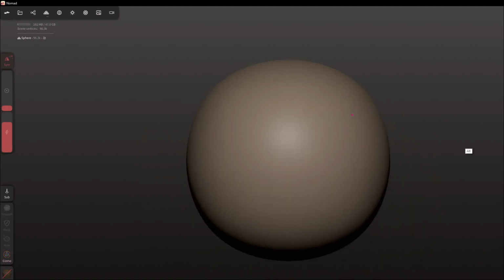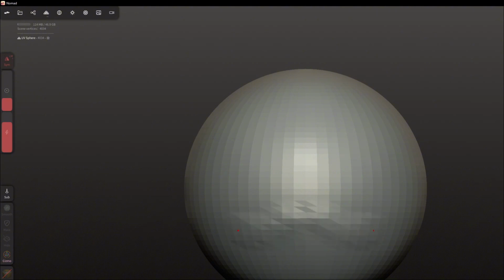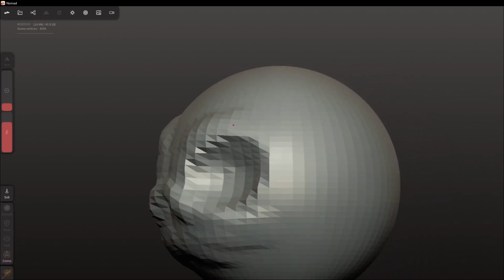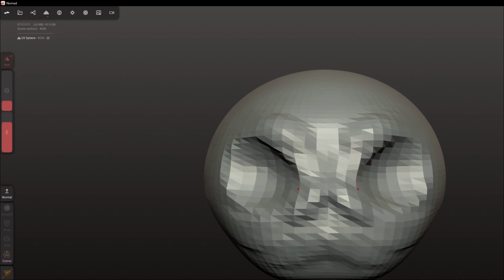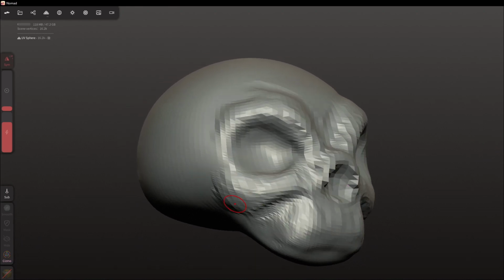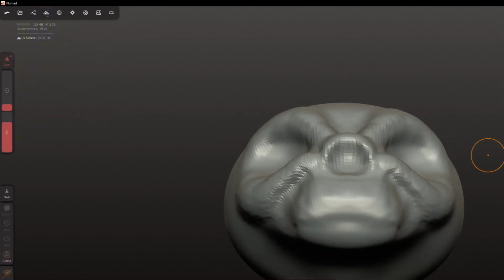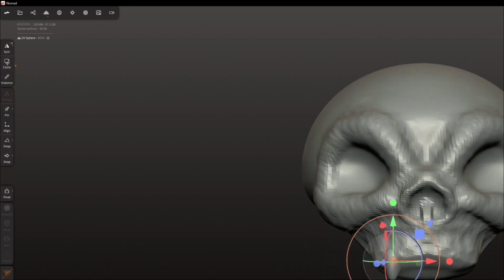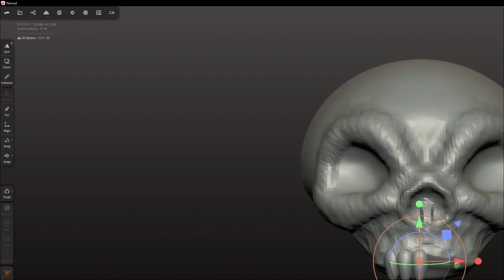Nomad Sculpt PC Beta First Look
A quick insight into the PC beta version of this incredible mobile app.
Feature updates and tutorials will follow.